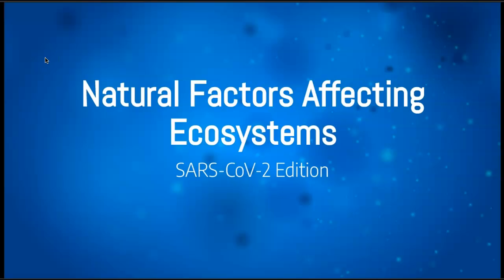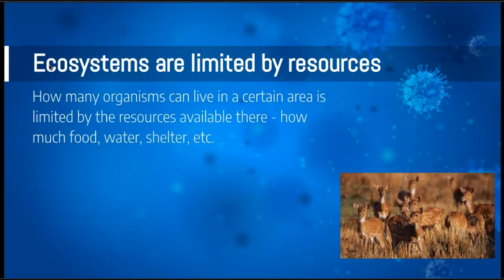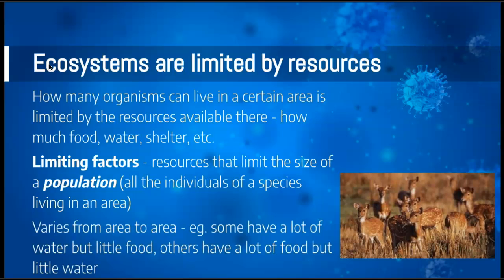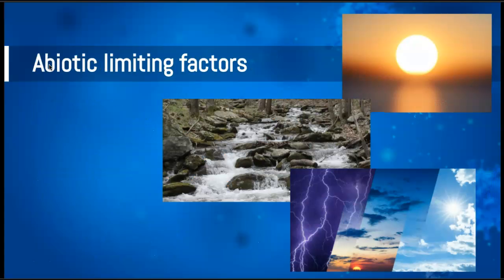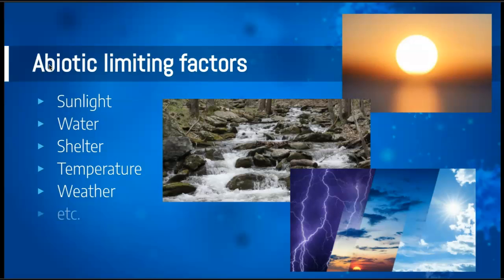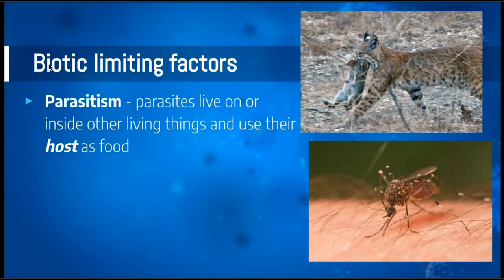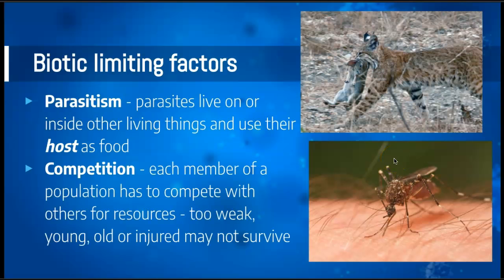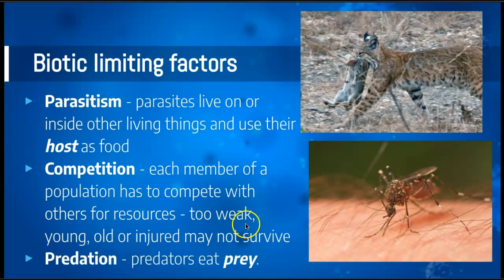Natural Factors Affecting Ecosystems